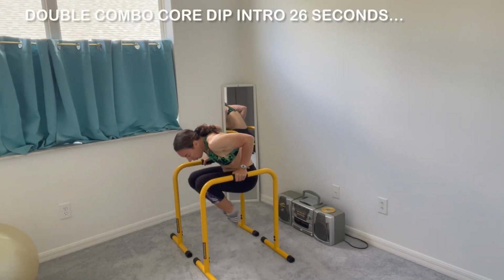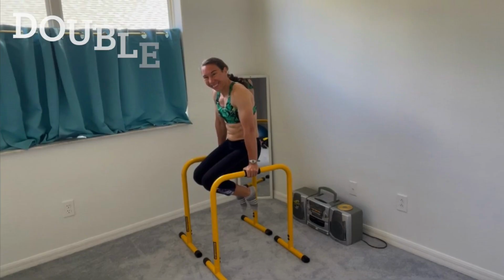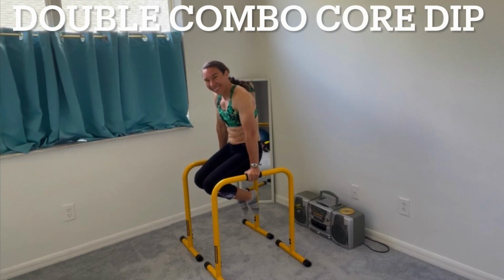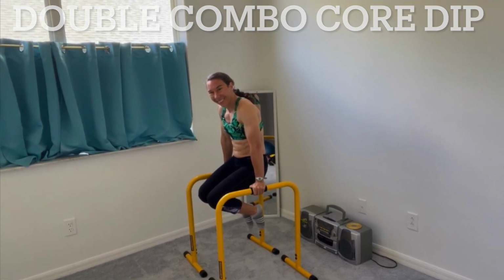Mighty Muscle Woman breaks Record for Easter 2024🐣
Alicia breaks a world record for Easter 2024.